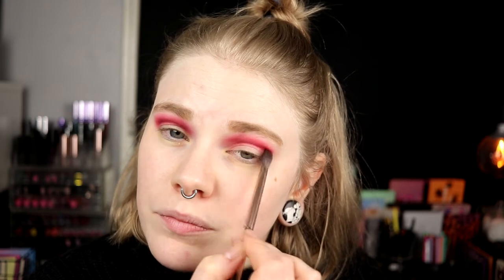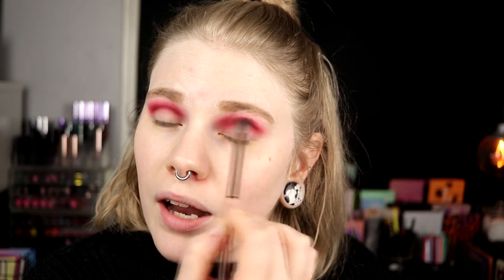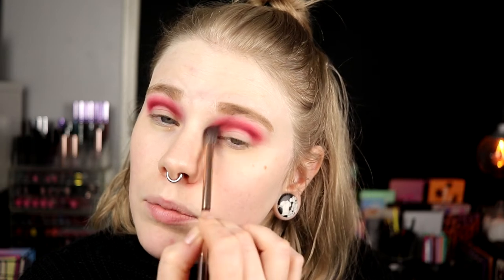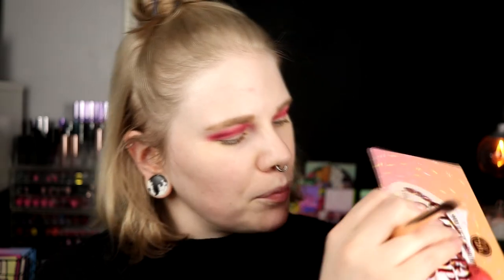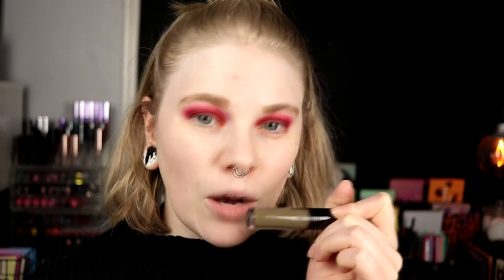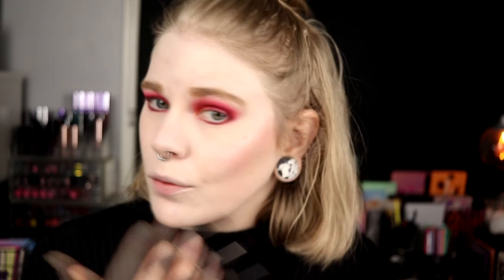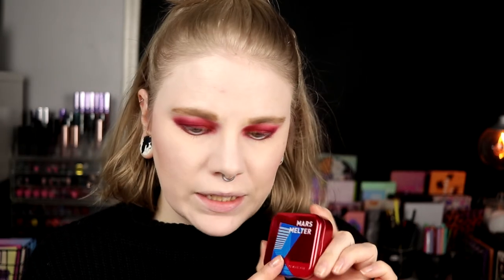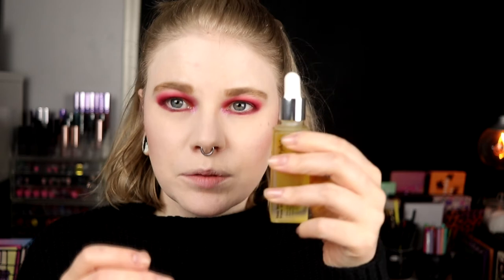| Red Eyes & A Green Lip | 31 Days of Red |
Hi!
I'm doing something I never have done before. I'm doing a red eye look and pairing it with a green lip.

BASE:
The Body Shop Nude Serum Concealer
Nabla - Pressed Powder
Nabla - Adults Only
Kaleidos - Mars Melter
EYES:
Milani Eyeshadow Primer
Cherry on Top - Tart & Sprinkles
Nabla Cutie - Red Shape
Lethal - Frantic
NYX Cosmetics Snatched
LIPS
Lethal  Wasteland

FAQ:
From: Sweden
Cruelty Free: Yes
Born: 1989
Ears: 20 mm
Septum: 2,4 mm

EQUIPMENT:
Camera: Canon EOS 77D
Editing program: Sony Vegas Pro 13
Lights: Day light and/or 2 soft boxes